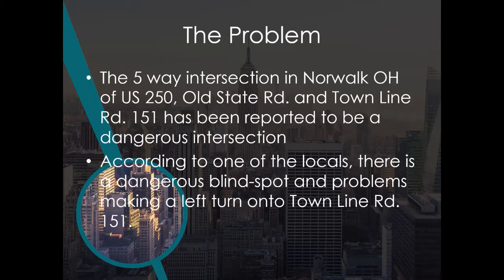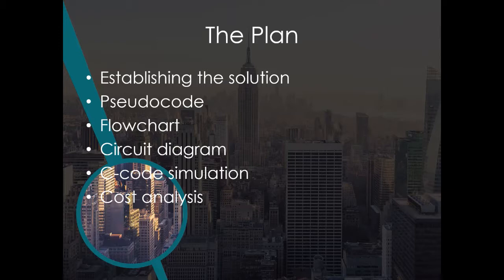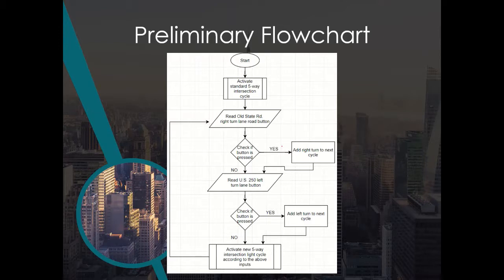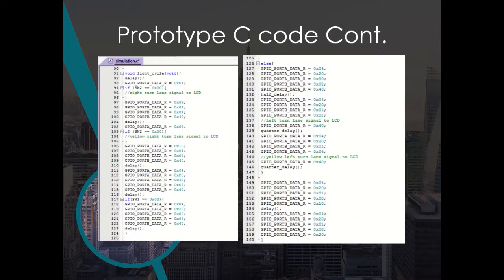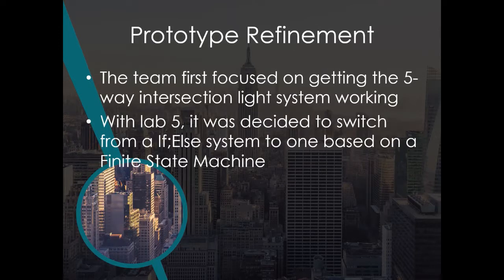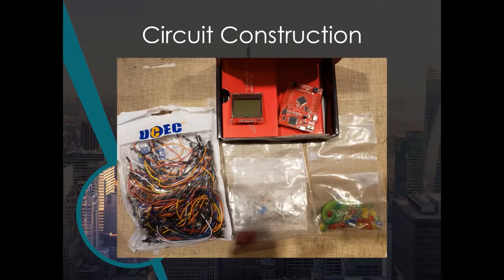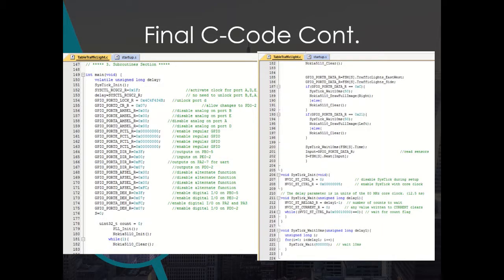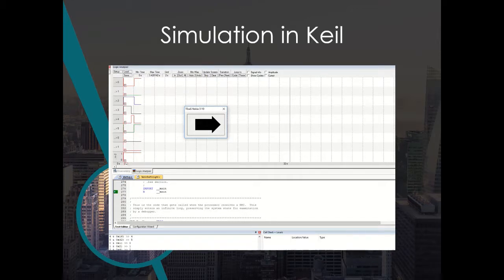Traffic Light Doctors Demonstration